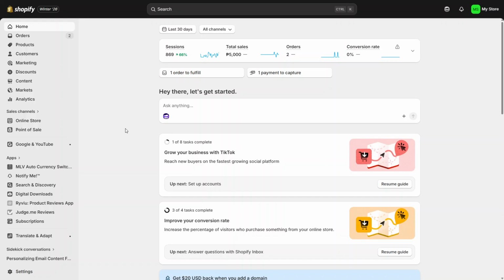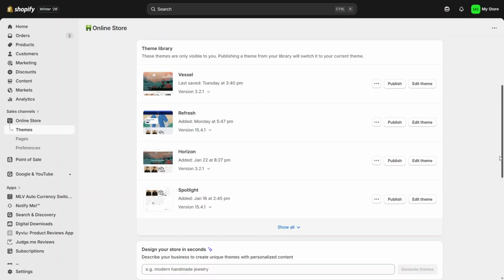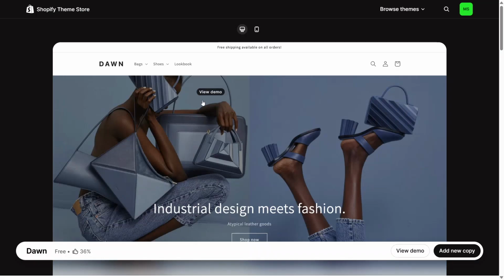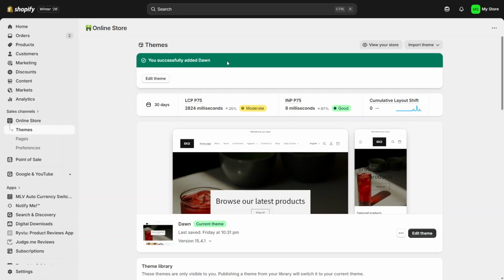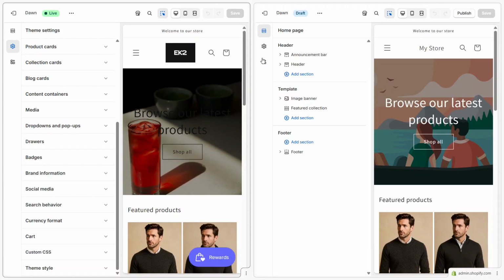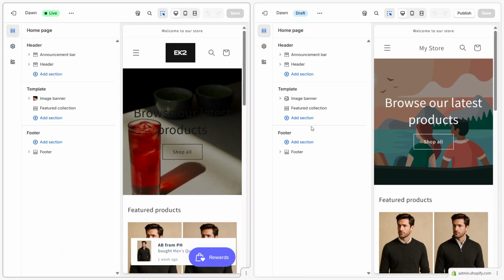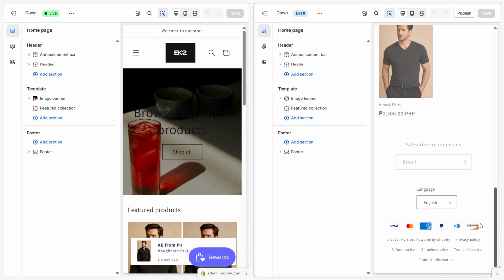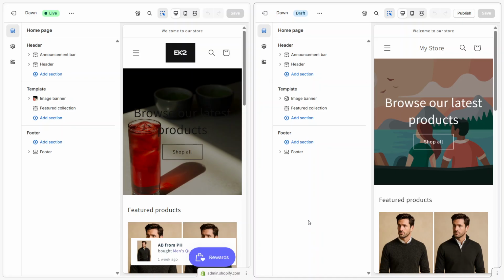How To Update Your Shopify Theme (2026) | Theme Library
This tutorial shows how to update your Shopify theme using the Theme Library in the current Shopify admin. You’ll learn where to find available updates, how to preview a new theme version, and how to publish it correctly. The video walks through duplicating your live theme, checking update notes, and understanding what changes carry over automatically versus what may need review after updating. This method is updated for 2026 and reflects the latest Shopify admin layout, so you can follow the correct steps without outdated menus or confusion. Ideal if you want access to new features, bug fixes, or design improvements while keeping your store running smoothly during the update process.